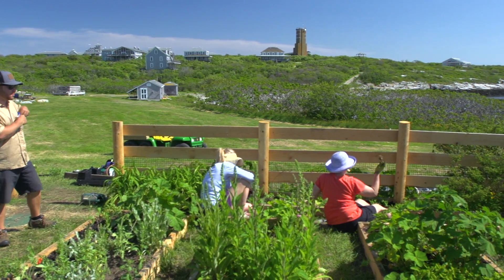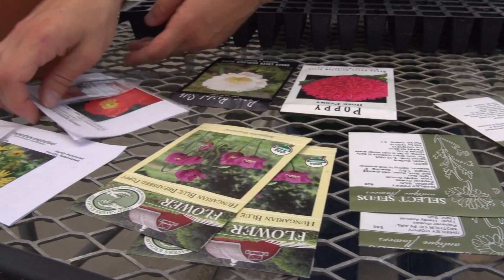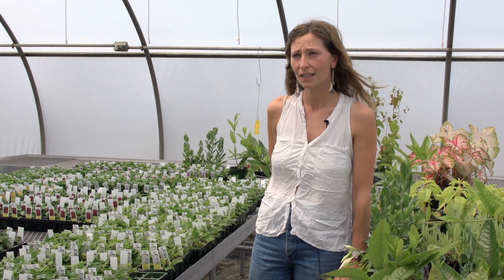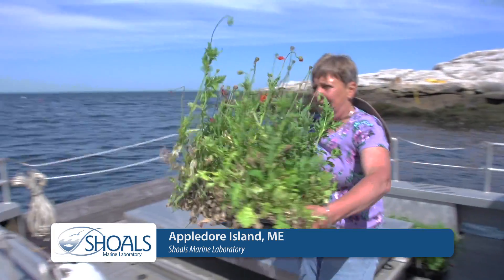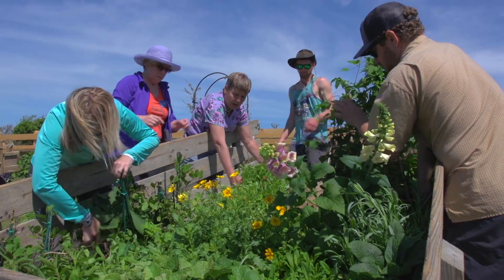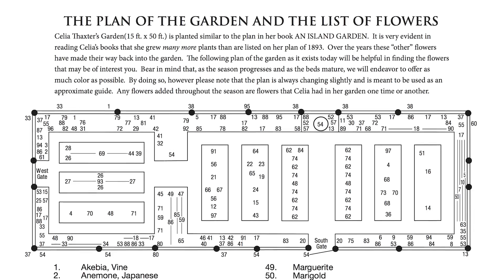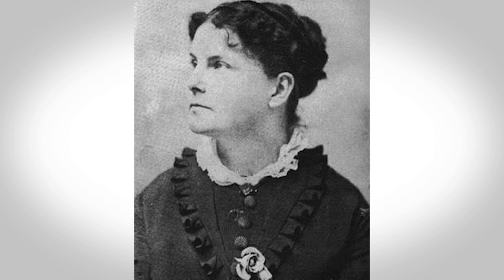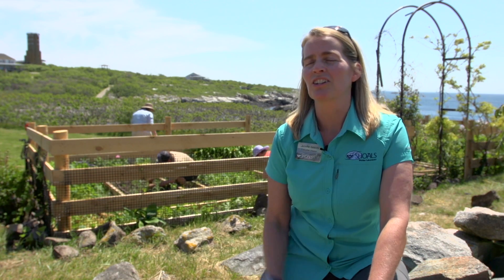Celia Thaxter's Garden Installation at Shoals Marine Lab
Celia Thaxter's garden on Appledore Island has long been a favorite place for visitors, who can step back in time and experience a piece of 19th century history. Each spring, the garden comes to life through the efforts of UNH plant scientists, dedicated master gardeners and community experts. This past January, UNH student and Shoals Marine Laboratory intern Amelia Curtis began sowing the seeds for the garden in the UNH Macfarlane Greenhouse. By the beginning of June, the plants were ready for their trip from Durham to the Appledore.

Produced by Jeremy Gasowski, UNH Communications and Public Affairs